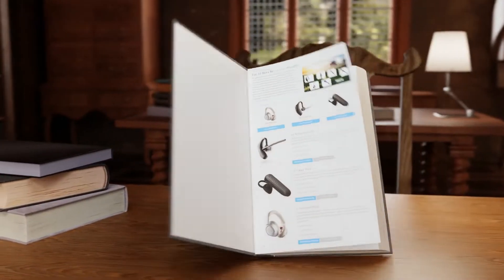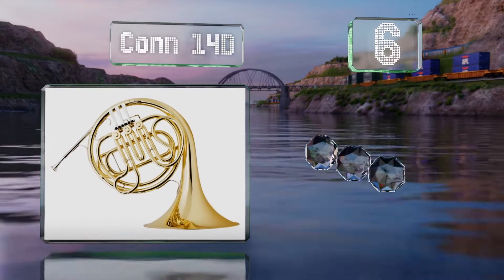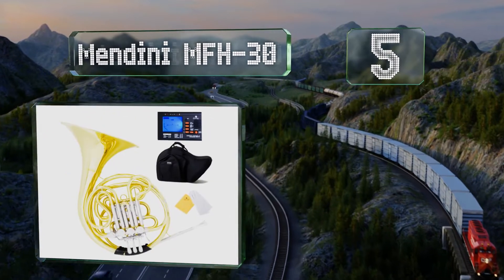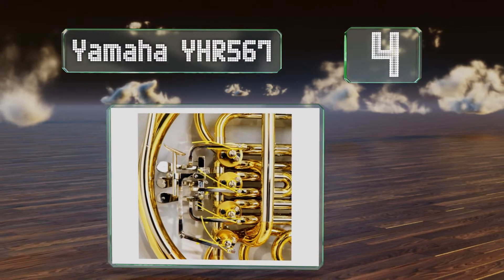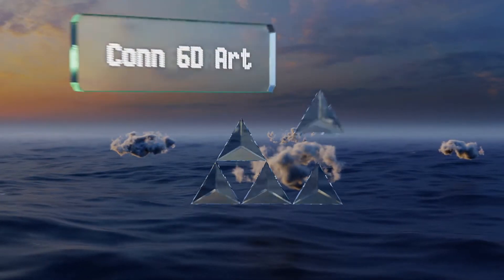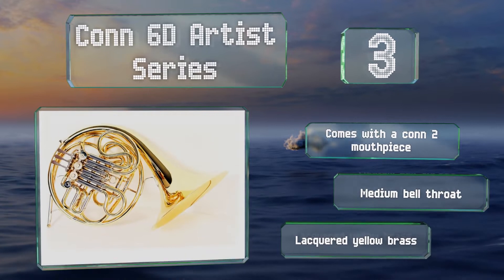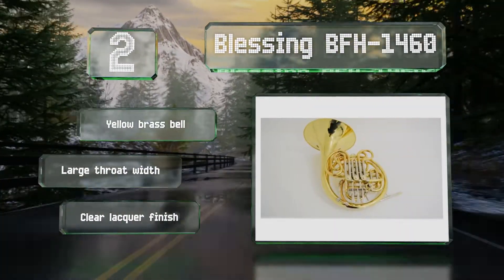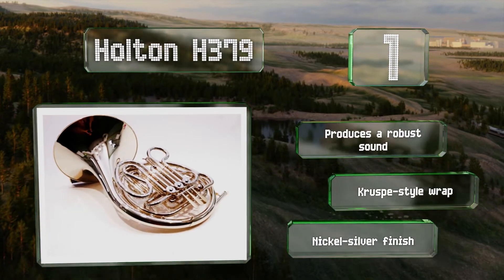6 Best Student French Horns 2020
Our complete review, including our selection for the year's best student french horn, is exclusively available on Ezvid Wiki.

Student french horns included in this wiki include the conn 14d, holton h379, blessing bfh-1460, yamaha yhr567, mendini mfh-30, and conn 6d artist series.